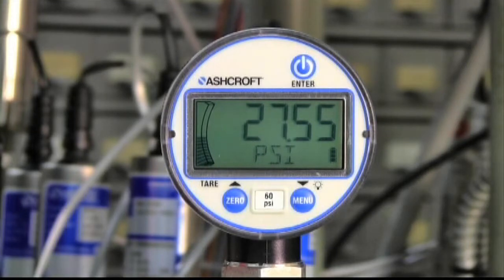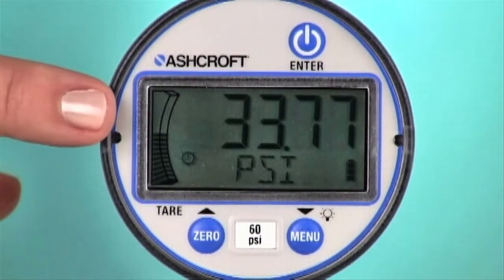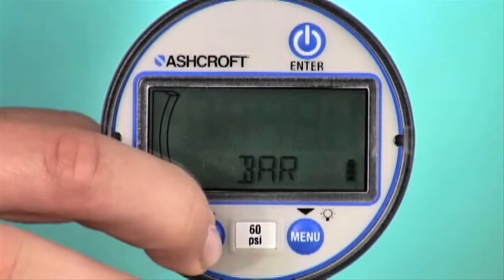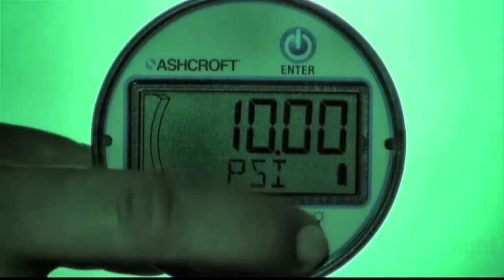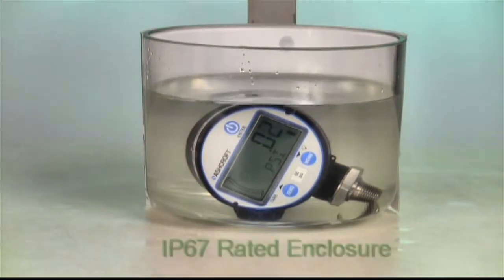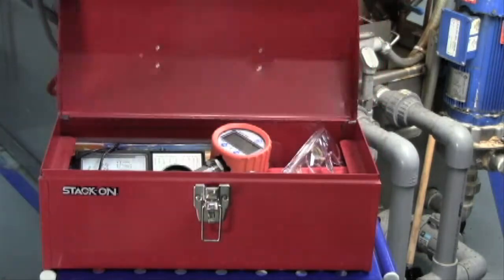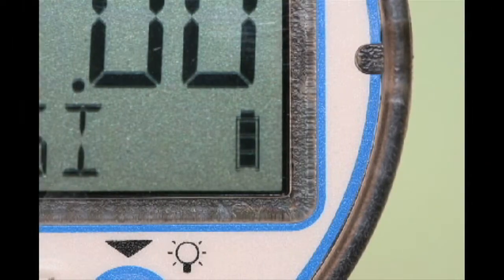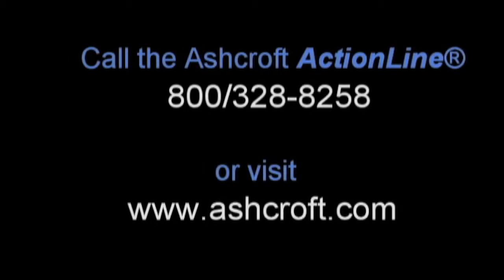Features of the DG25 digital pressure gauge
Basic Features of the Ashcroft DG5 digital gauge.